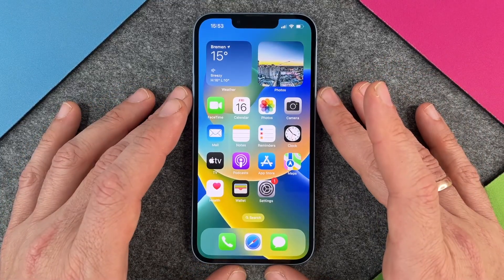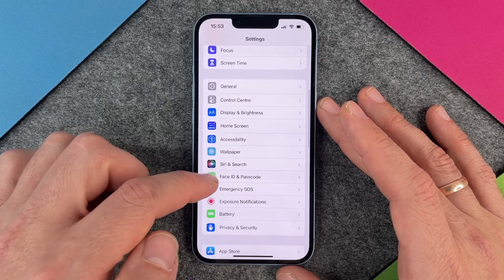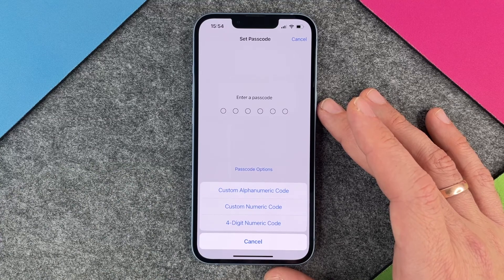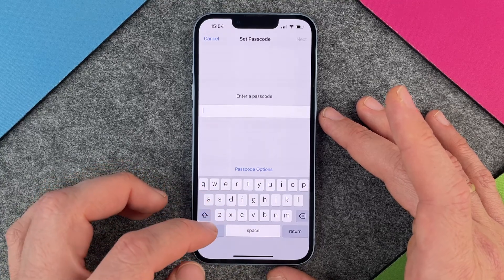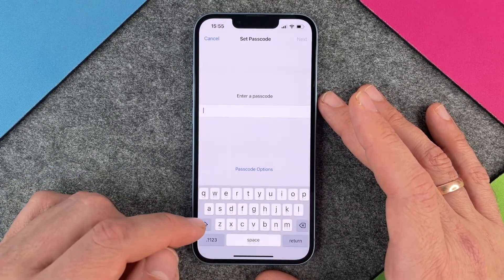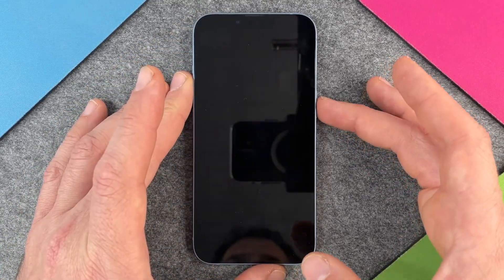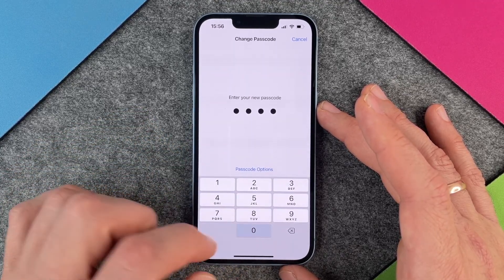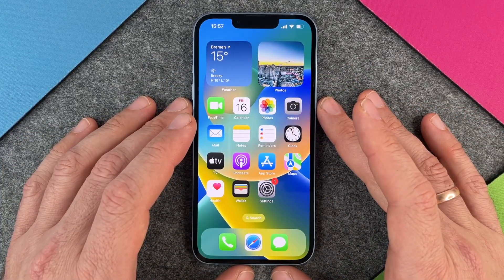iPhone 14 - How to activate a passcode •  • 📱1️⃣4️⃣ • 🔢 • 🔐 • Tutorial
You have the iPhone 14 and want to protect it with a code or change the code you have been given? It's definitely a good decision to protect your device and your data with a code. Most of you have probably already done this in the initial setup of the iPhone 14, but perhaps you have skipped this step or simply want to change your code. Especially if you have the feeling that someone might have seen your code, it makes sense to change it. In this video, we show you how to protect your iPhone 14 with a code. Have fun with it.

FunFact:
With a four-digit code, there are a total of 10,000 different possibilities when using the numbers 0 - 9 - and you only ever have three attempts at a time 😉